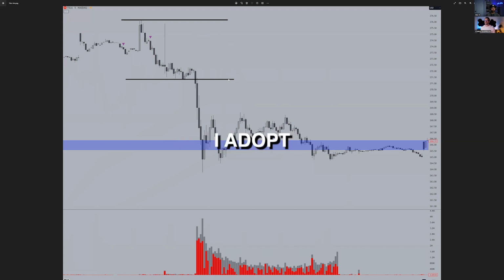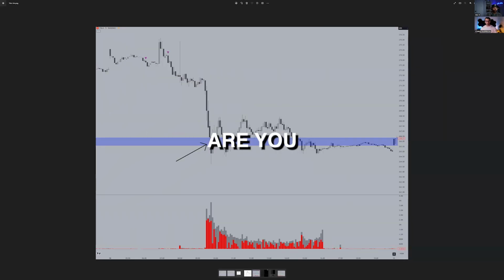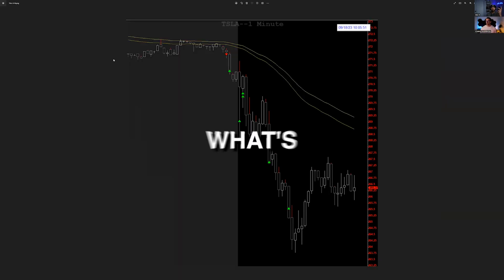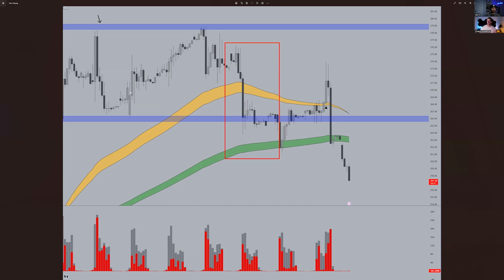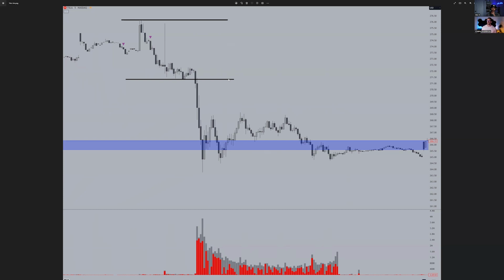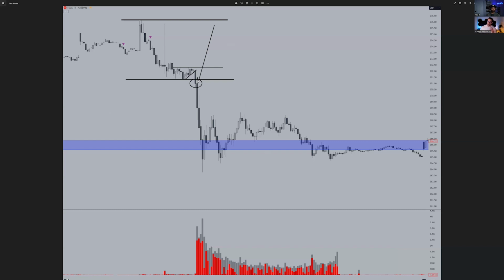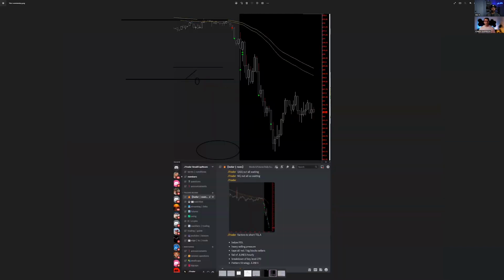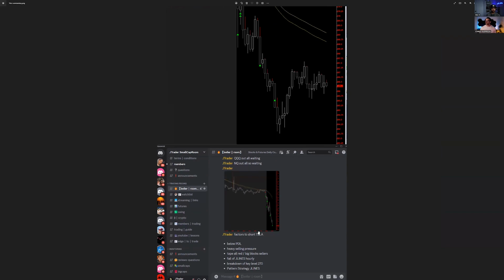This Trading Blue-Print Made Him a Millionaire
Diving deep into a trading strategy that most would have to pay for, but not you, no no, because I got J Trader to share it all here on the show!

Favorite Trading Tools
Charting

The B The Trader Show is on all podcast platforms